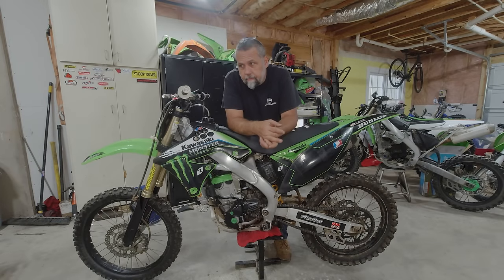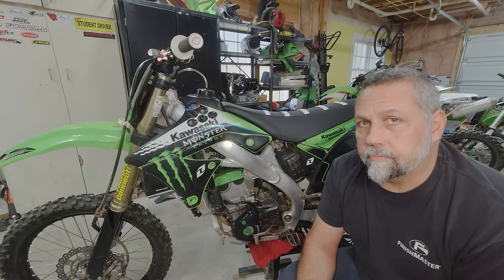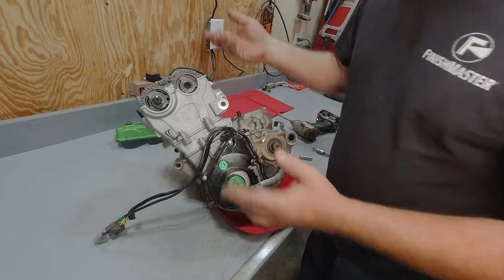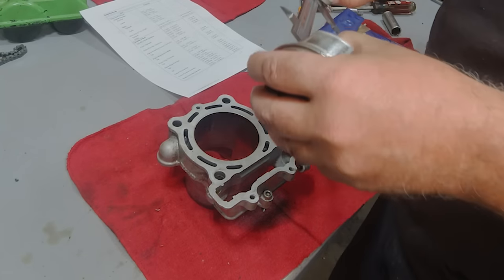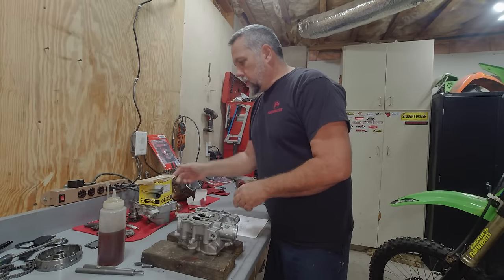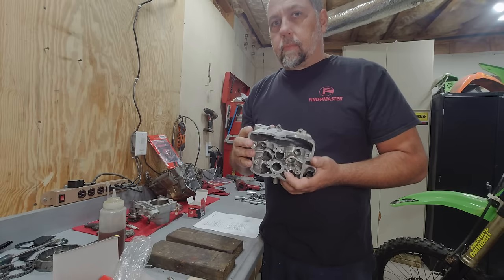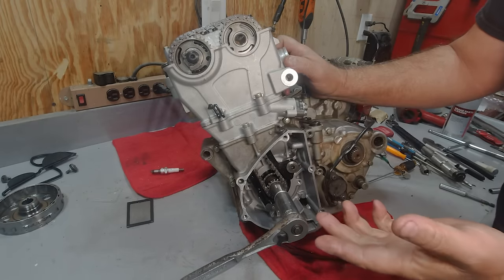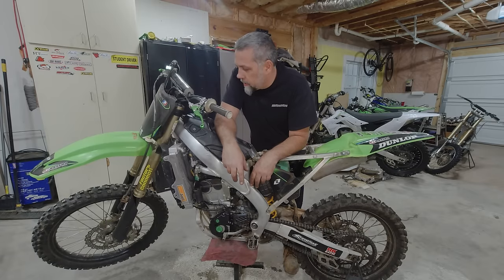2011 Kawasaki KX250F Part 1 Ep72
Complete top end rebuild on the KX. Standard piston install stuff. Replaced the valve guides, valves and recut the seats. She runs but I give up...for now.

Send me crap:
Restorooster OHV
3803 Main St #61